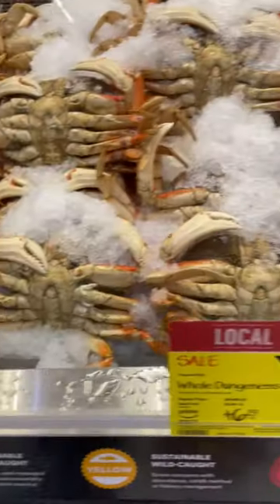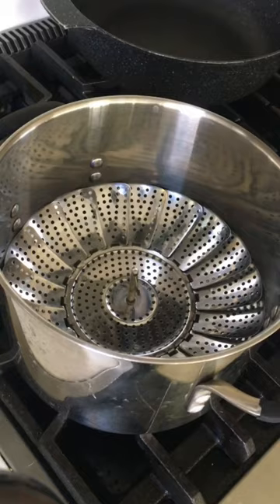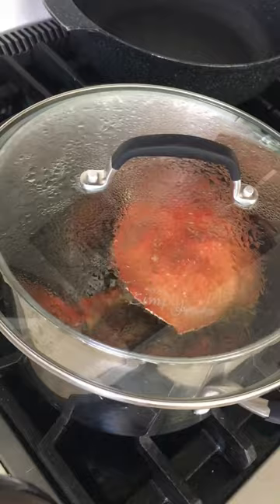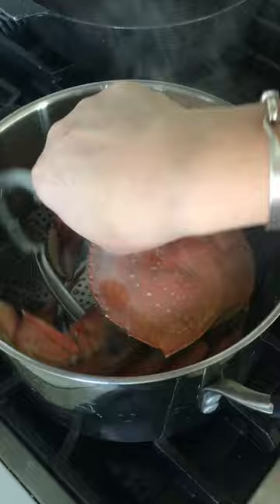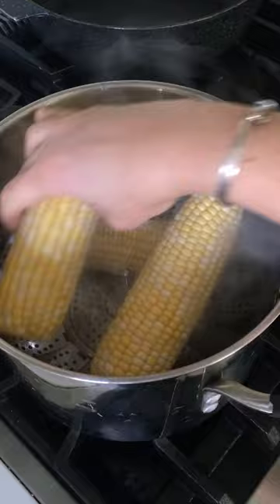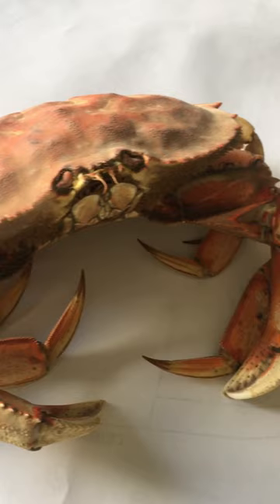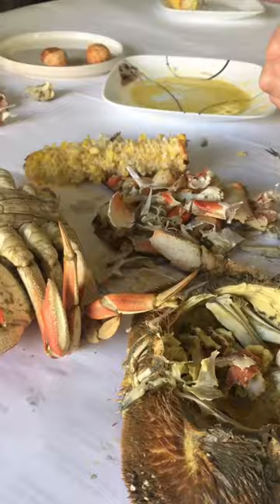How to steam dungeness crab and corn